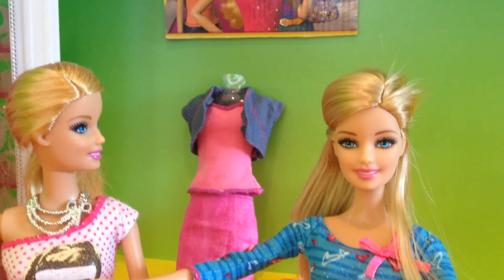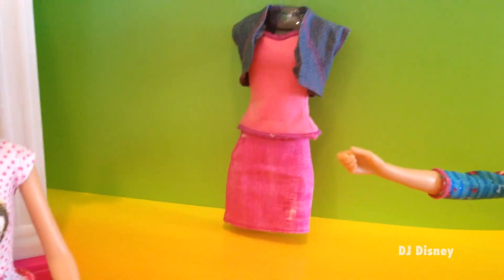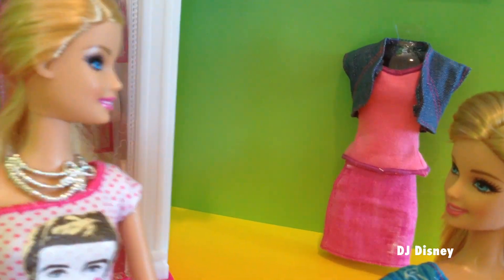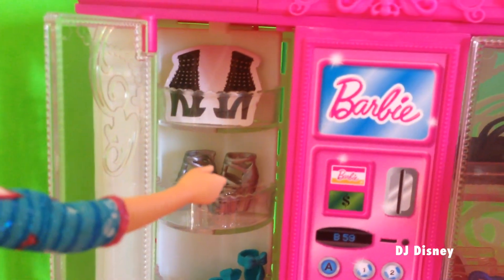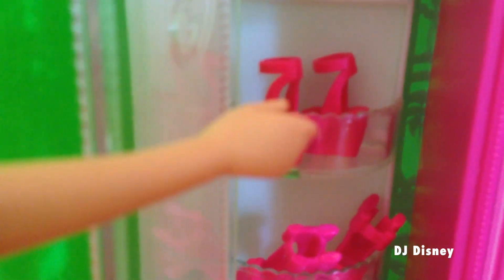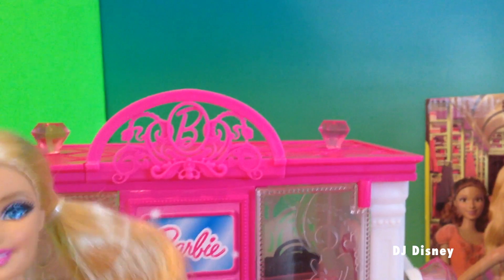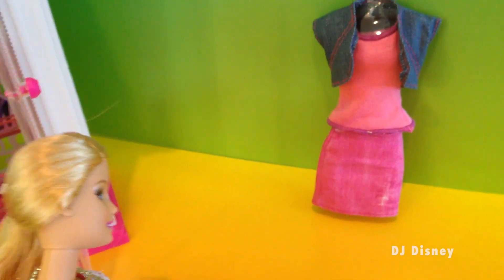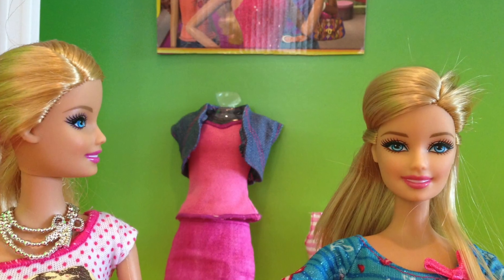Barbie Movie Dreamhouse Fashion Designer Outfit Toy Review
Barbie Fashion Designer Chooses Her Outfit Barbie, Barbie Doll, Doll House, Barbie Doll House, dolls, Fashion, Disney Princess, Design

Dj Disney is a channel for all kids, girls or boys, even toddles will love it, I unpack and make short stories with all kids of toys, dolls, trains, helicopters, boats, clotting, play doh and much much more. I upload daily videos that are meant to be educational and fun in the same time.